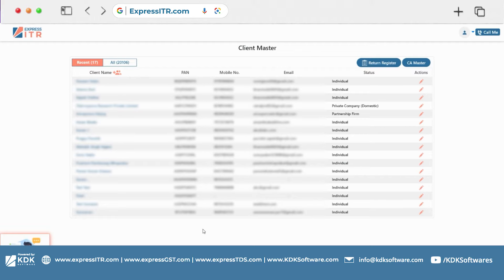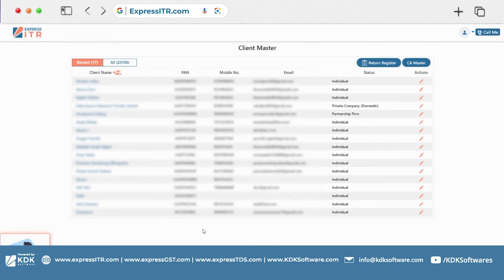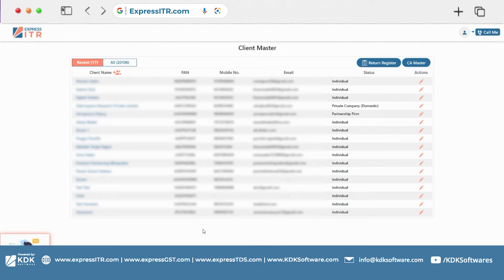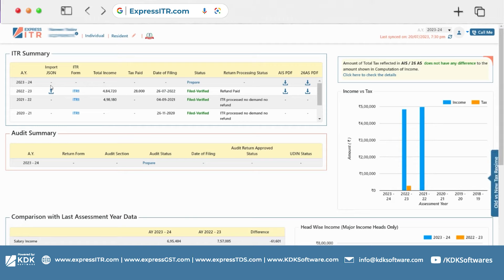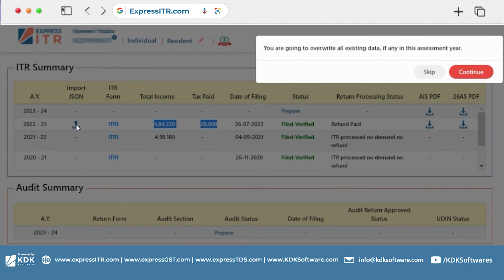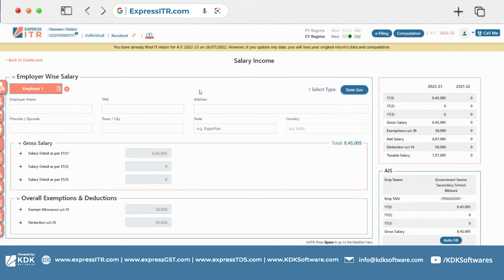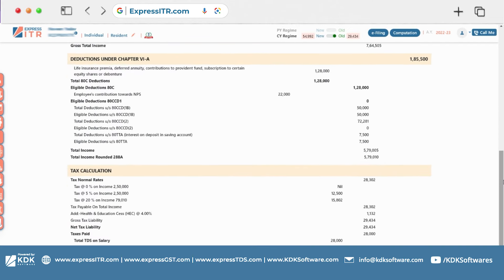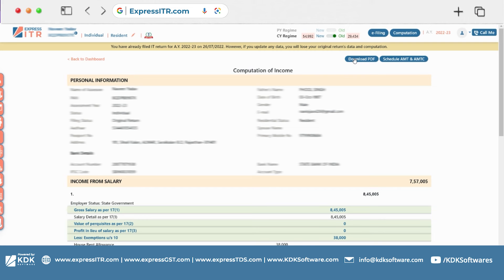📢 One-Click JSON Import: Head-wise Income of PY in ExpressITR by @KDKSoftwares ​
In this tutorial, we will walk you through the easy process of importing head-wise income from the previous year (PY) using just one click in ExpressITR. Simplify your tax filing with this convenient feature and ensure accurate reporting of your income. Follow along to make your tax return filing hassle-free and efficient!

Experience the convenience and efficiency of ExpressITR today! Simplify your income tax filing process with our user-friendly software.

✅ User Can Import Current and Previous Trial Balance Separately, Consolidated by Software
✅ Prepare Financial Statements as per Updated Schedule III
✅ Intelligent Data Sense Technique for Quick Data Preparation
✅ Single Page View for Tax Audit, 44AD/44AE/44ADA, Losses Summary
✅ Detailed Schedules like AMT, AMTC, MAT, MATC, FA, AL, AL-1, AL-2, PTI, 10AA, and RA
✅ Graphical View of Previous Year and Current Year Taxes and Income
✅ One-Click Comparison for New Regime & Old Regime
✅ Smart Data Entry Level Validation based on Assessee Type